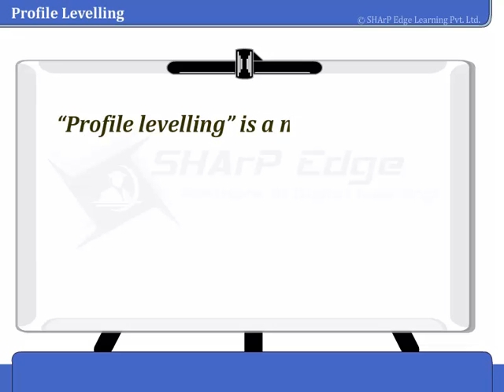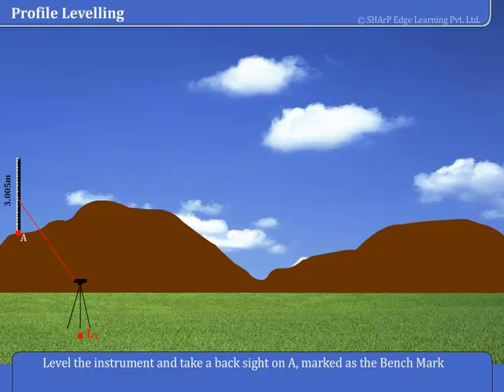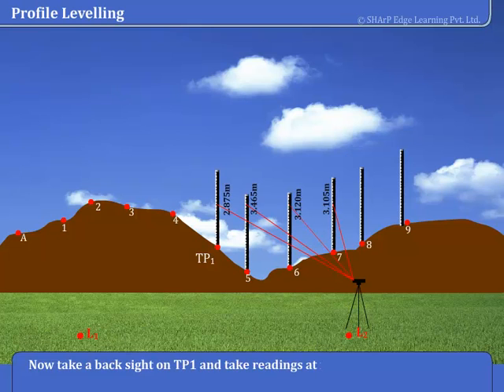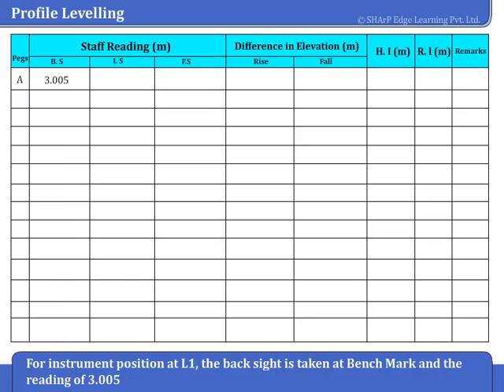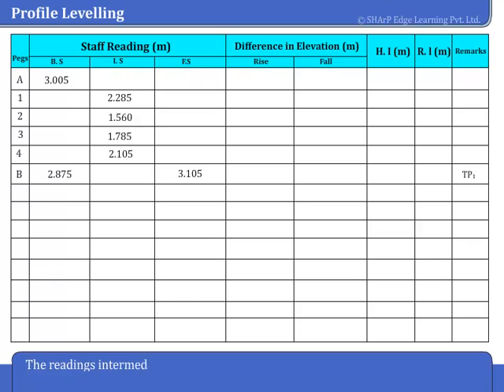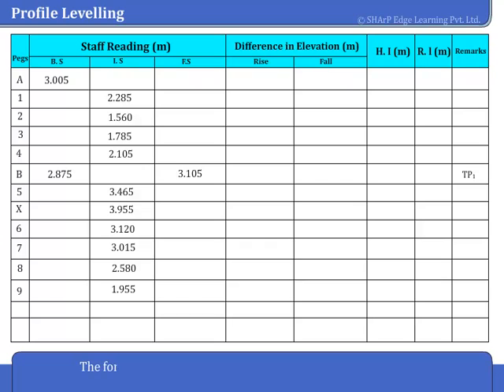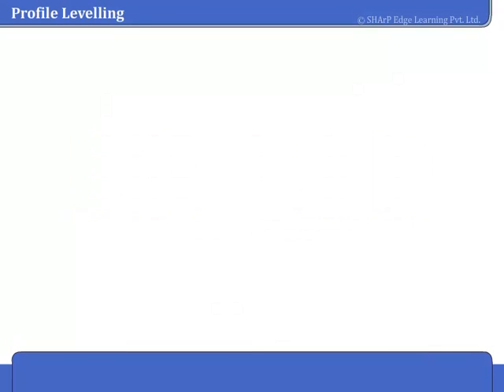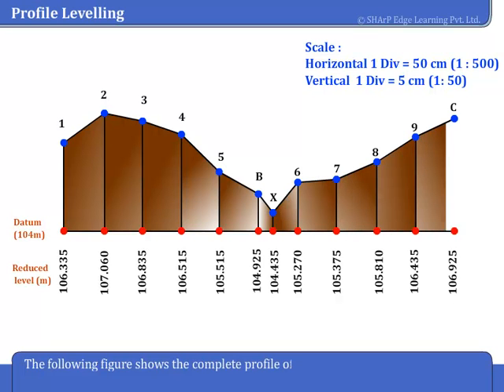Civil Engineering/Surveying/leveling/types of leveling /Profile levelling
Profile leveling is actually differential leveling with a number of intermediate foresights added between turning points. A turning point is a solid location, usually marked by a temporary stake, on which a foresight is taken, to which the instrument is moved, and from which a back sight is taken to determine a new height of instrument.